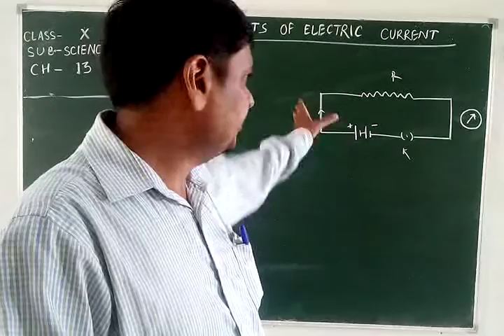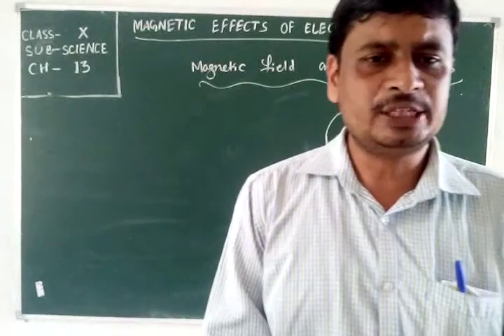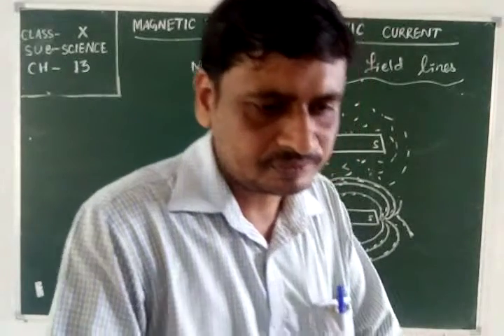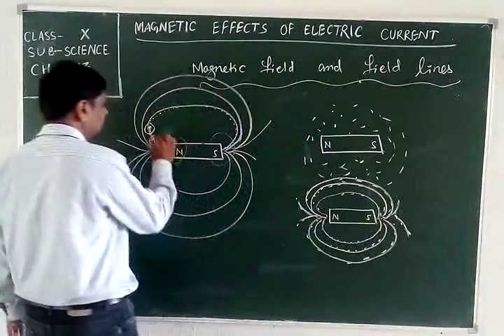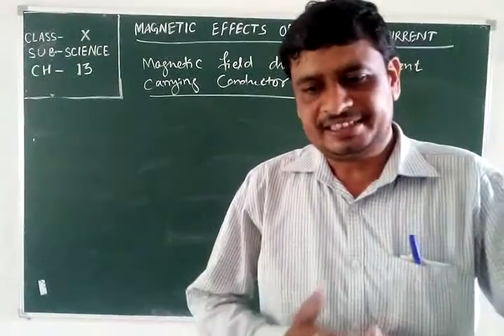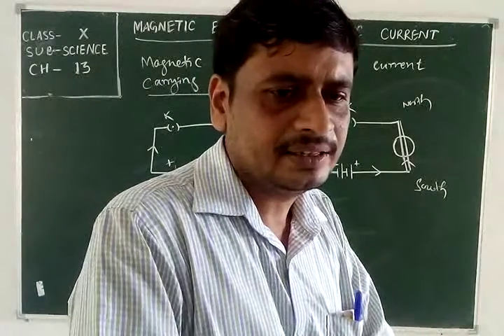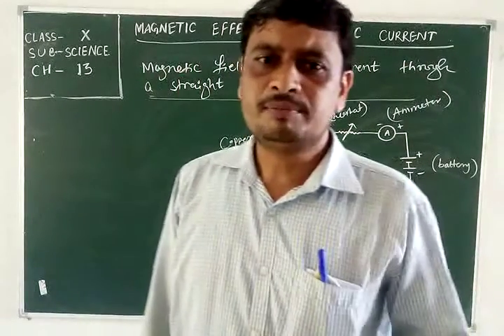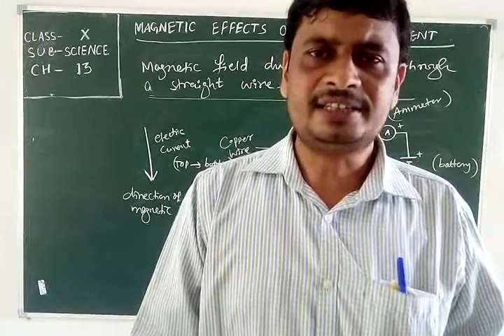Std. X, Sub: - Science, Chapter No. 13, By Mr. A. Saraph